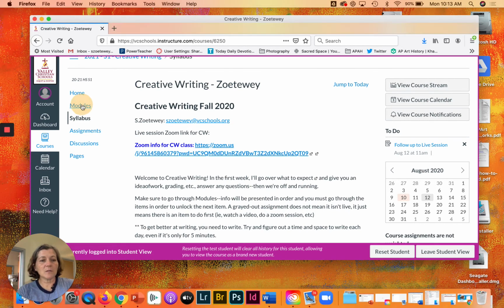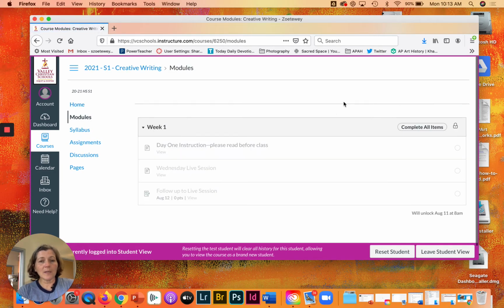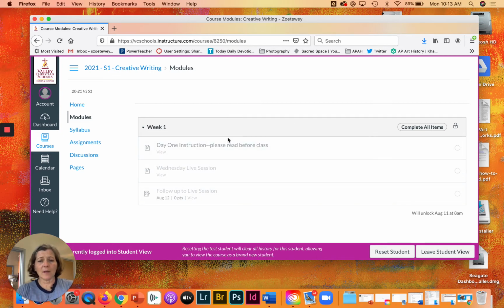Welcome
Welcome from SZoet